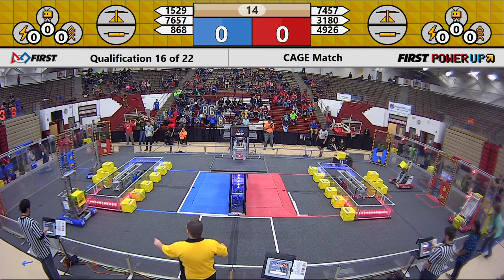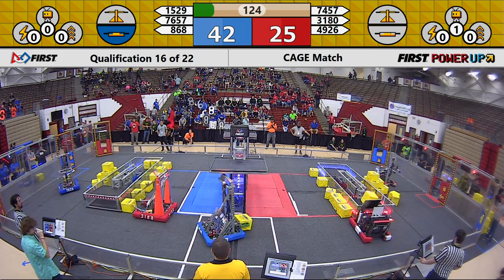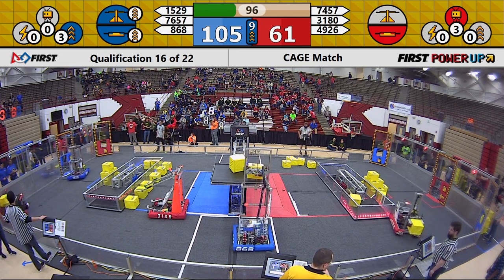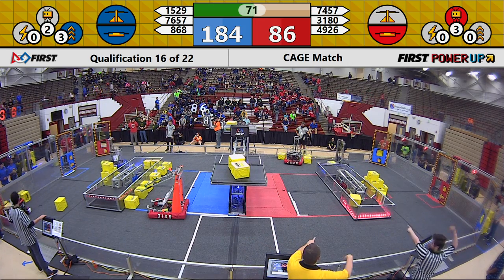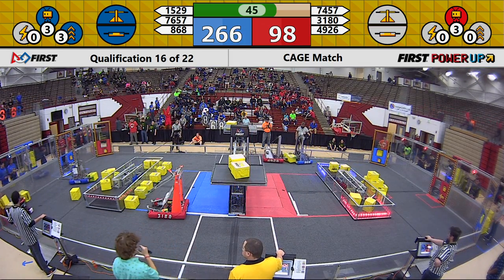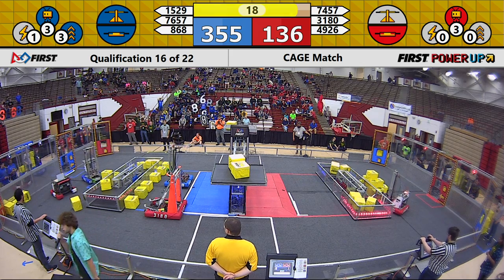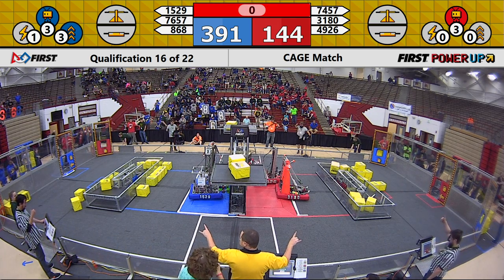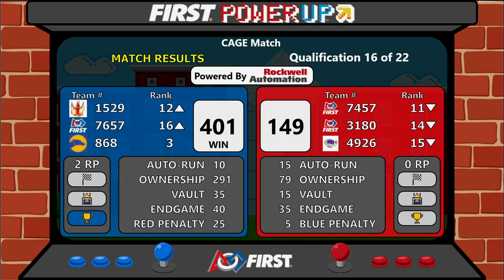2018 CAGE Match - Qualification Match 16